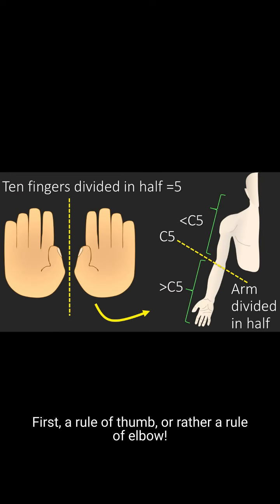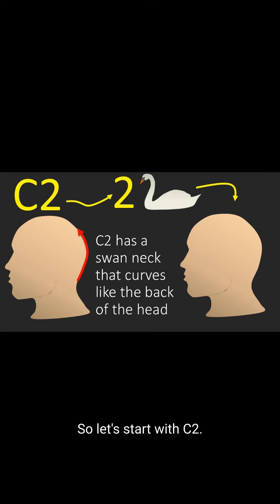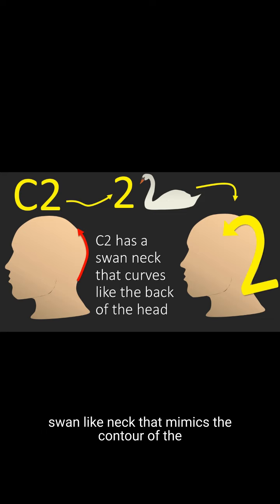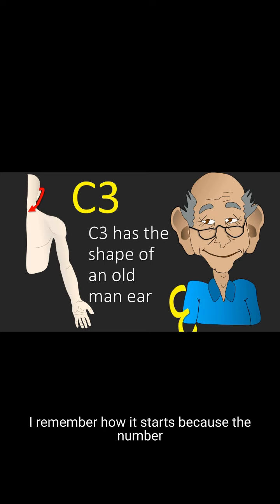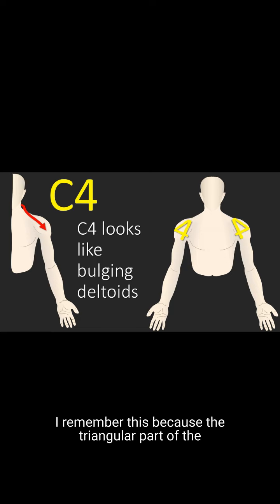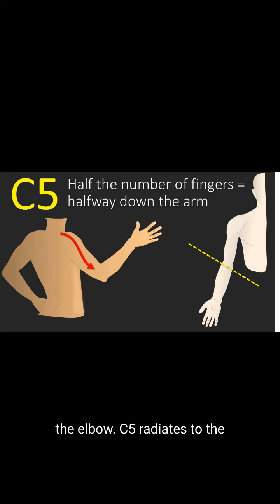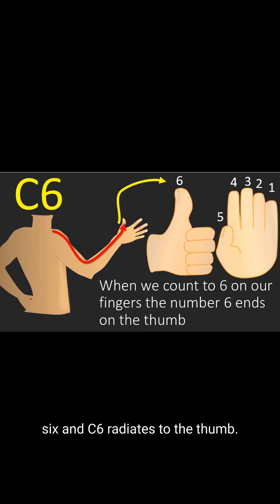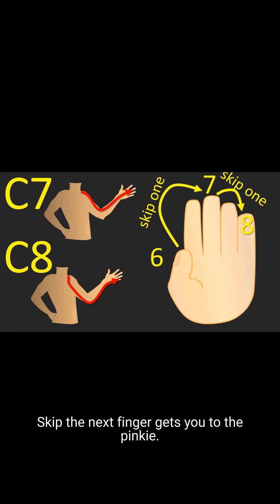How to remember CERVICAL SPINE pain distributions!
Understanding cervical radiculopathy is a pain in the neck! But knowing the distributions can help your search for the source of the pain

Here's a video to help you remember cervical radicular pain distributions